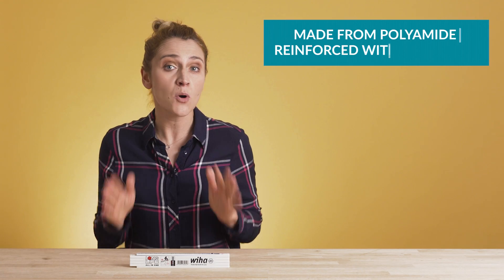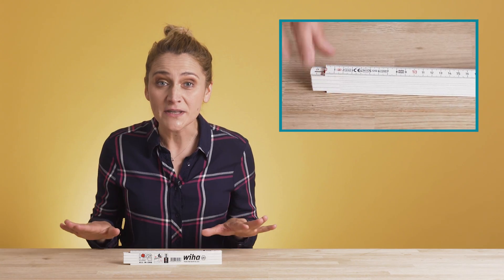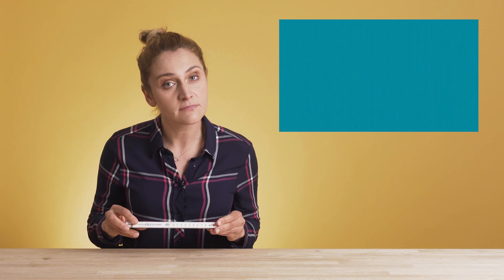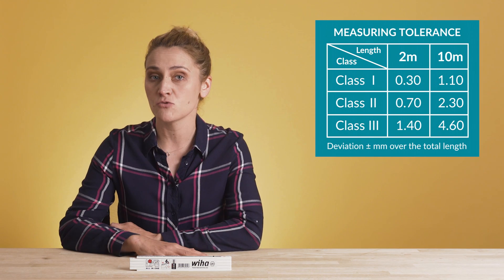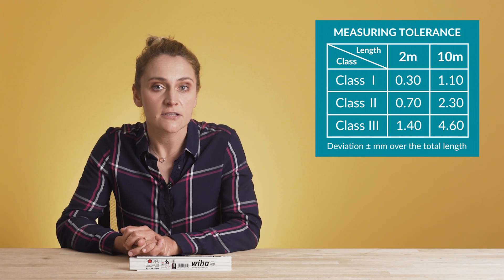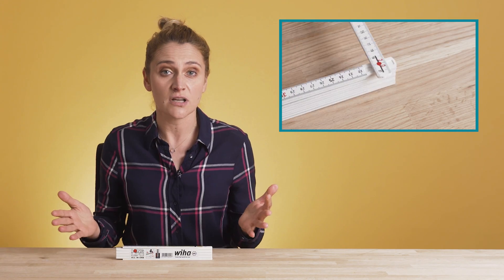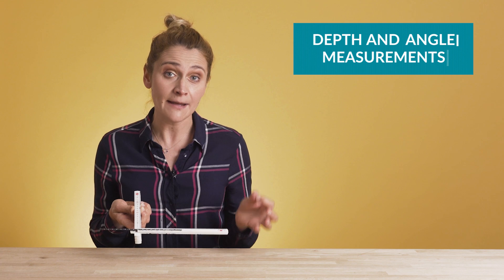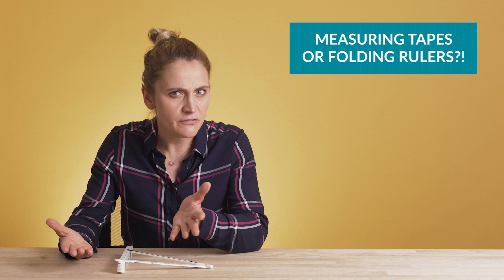WIHA Folding Ruller [Angle and Depth measurements]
A review of durable and precise (metric) - Wiha All-in-one folding meter (WIHA.4102007). It comes with even more features than you can imagine.

0:00 - Intro, does this part slide out?
0:21 - About WIHA - tools that work for you
0:41 - Mechanical features
1:01 - Length, scale and, Long Life
1:28 - Black Diamonds and Accuracy
2:27 - Joints
2:44 - Angle and Depth measurements